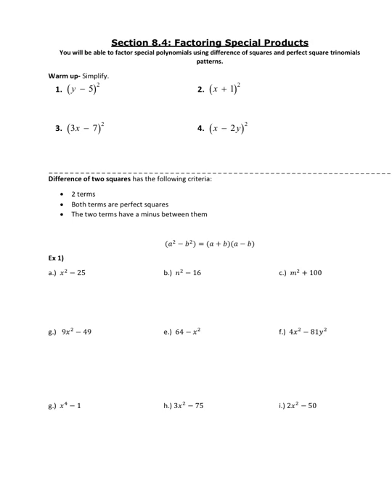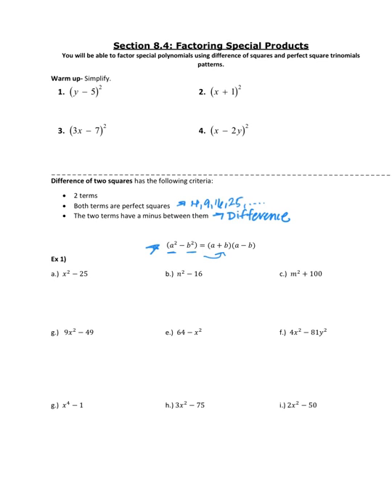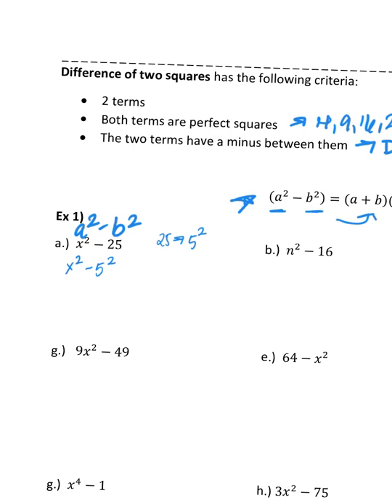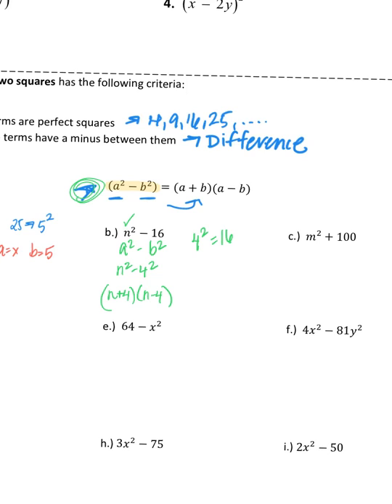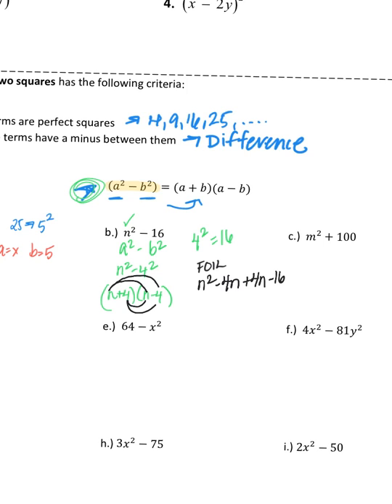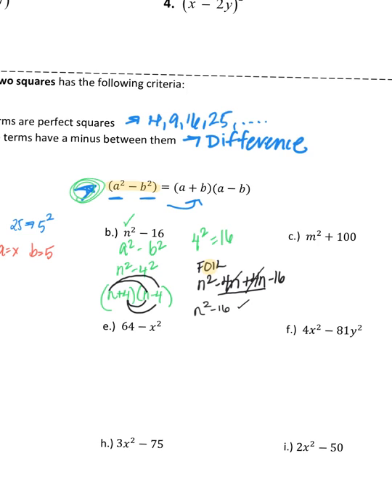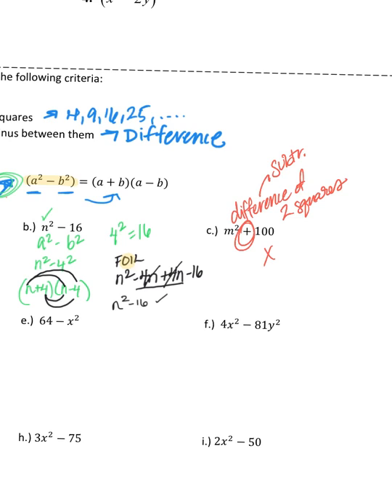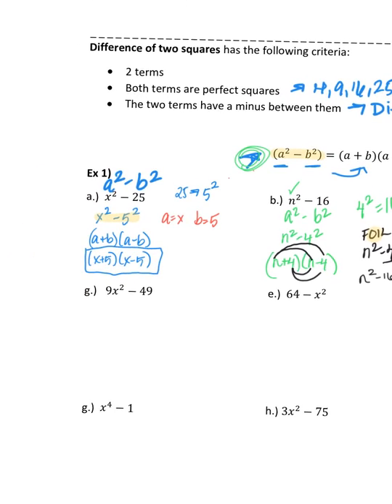Factoring square trinomials